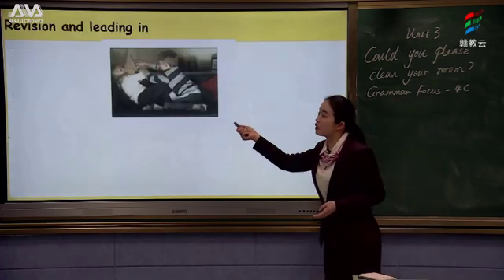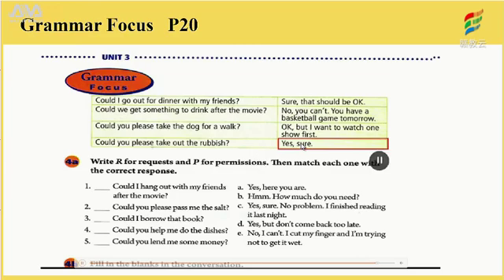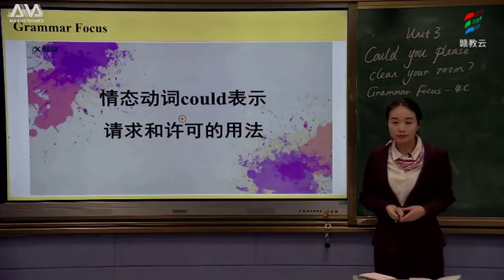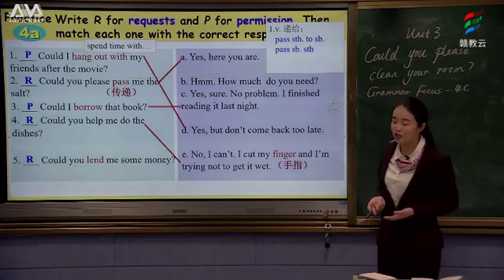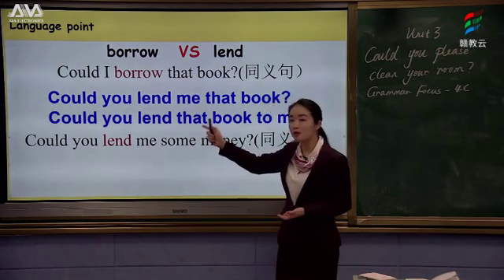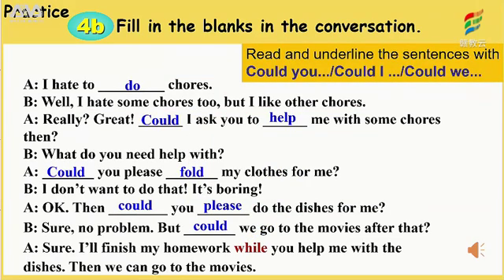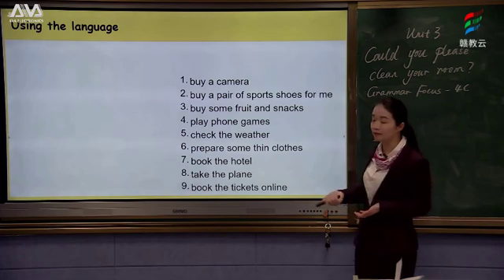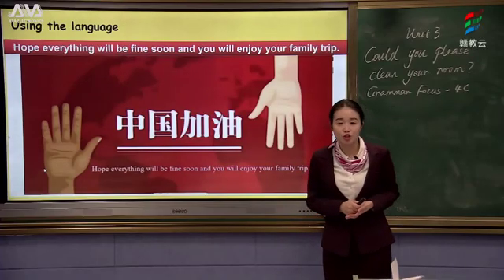20200316 初二英语人教版《Unit 3 Could you please clean your room Section A Grammar Focus 4c》 钟琪萍乡市安源学校 赣教云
赣教云-江西省教育资源公共服务平台